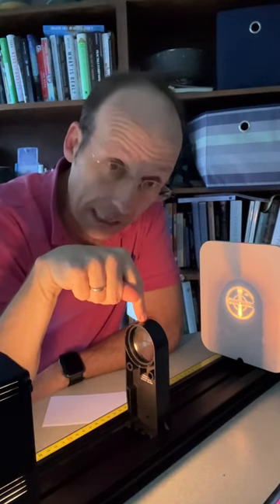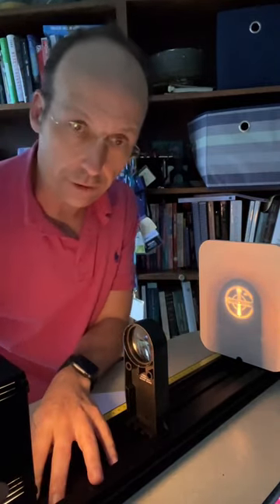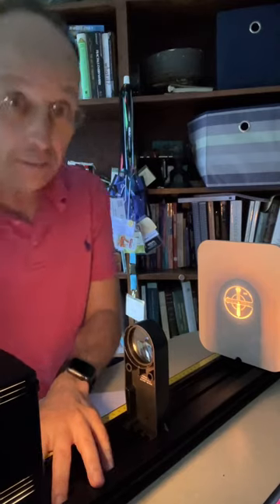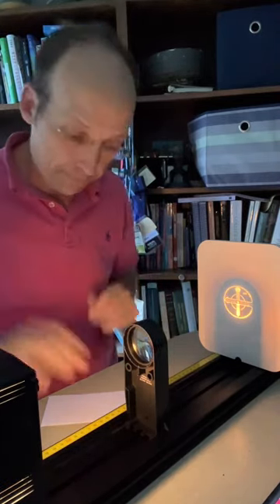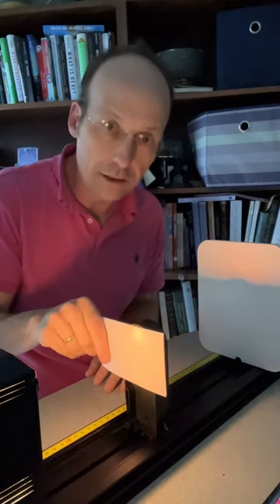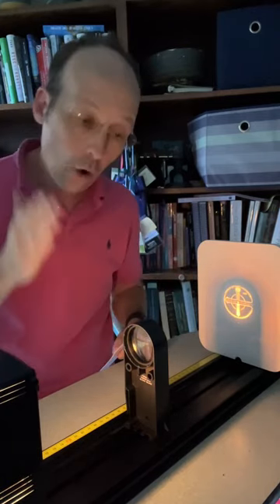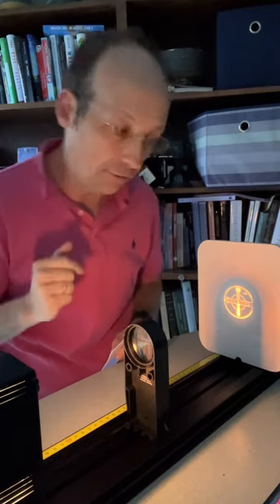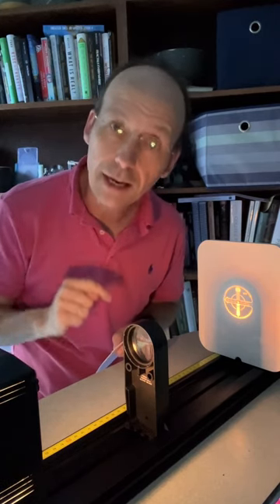Whatbif you cover the top half of a lens?